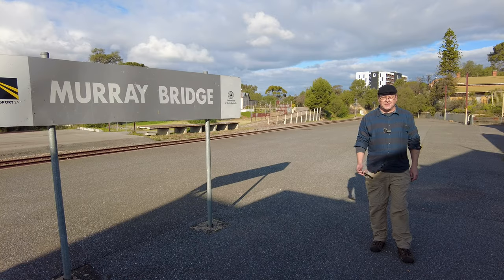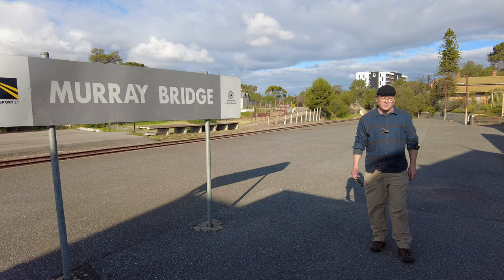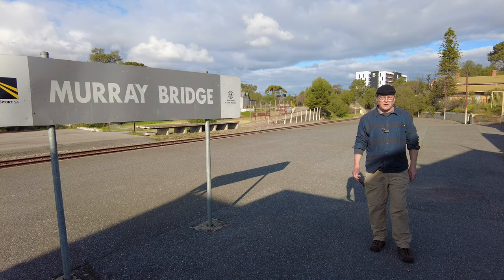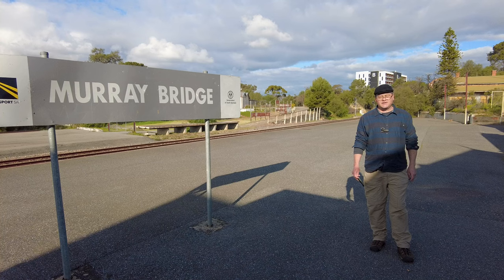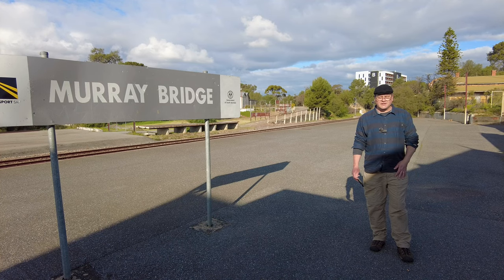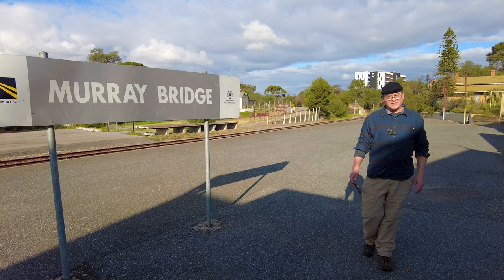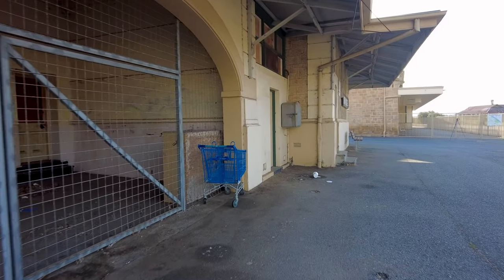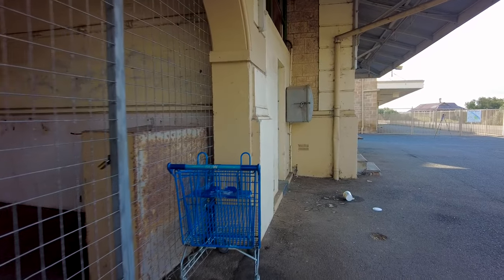Murray Bridge - A Brief Rail History, Walk Through, & Drone Flight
Let’s go exploring the Murray Bridge railway precinct.

The original iron bridge was the first bridge to span the Murray River. It opened in 1879 with the first train to cross in 1886, linking Adelaide to Melbourne by rail for the first time. Later in 1924, what is considered to be the largest rail bridge in the State was completed to accommodate the growth of rail freight tasks.

The area was known as Mobilong and later as Edwards Crossing, before being renamed as Murray Bridge in 1924, deriving its name from the rail and road bridges.

The historic railway station on Railway Terrace was built in 1886. Railway lines were laid to the wharf in 1886. In 1910, over 35,000 tons of freight was passed across the wharf between the river boats and the railway, up to 16 trains a day would come and go.